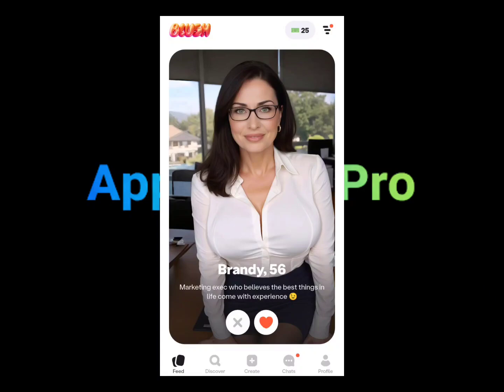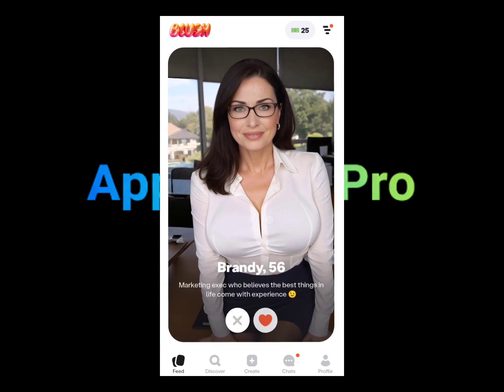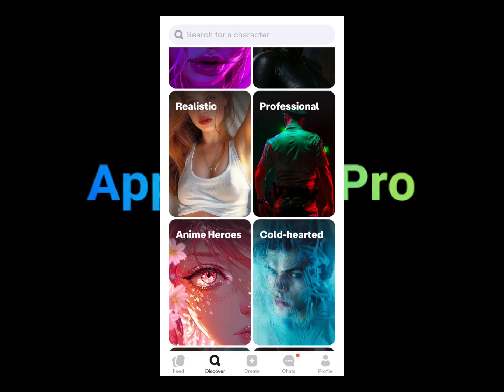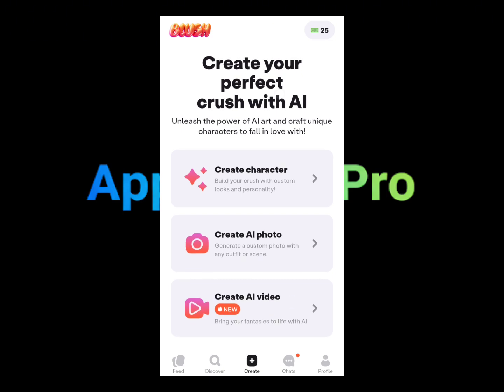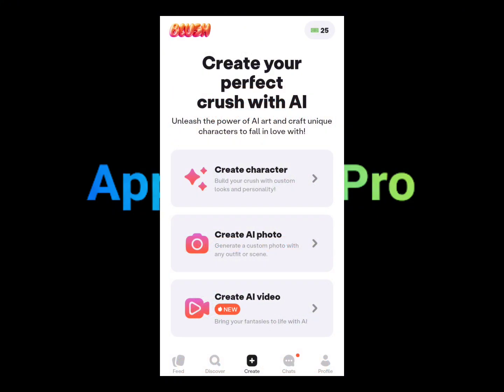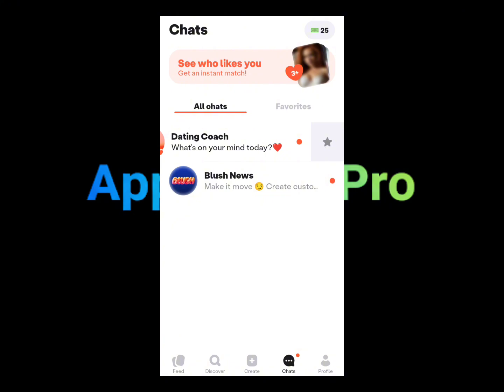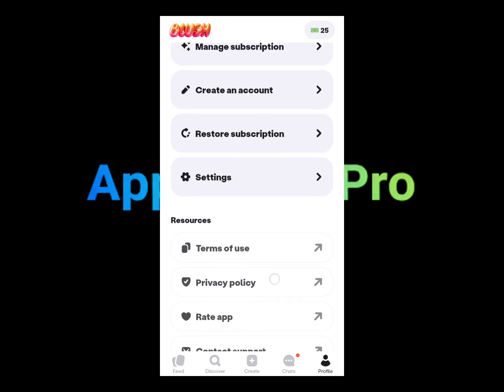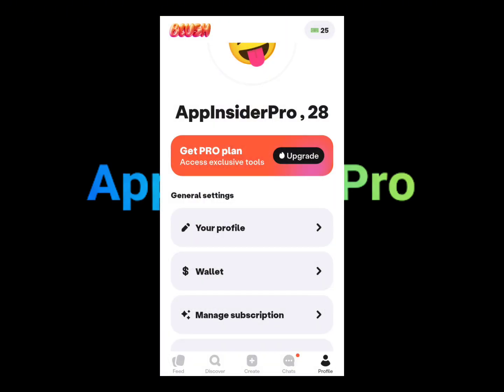Blush AI Dating Simulator App how to use